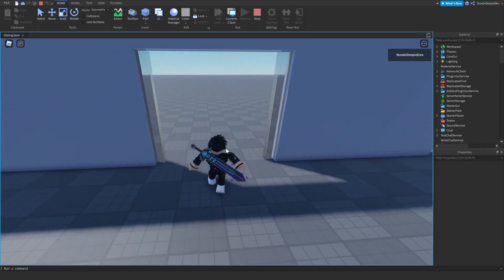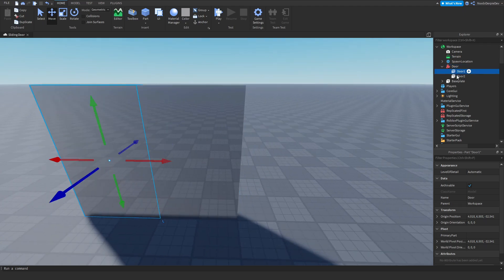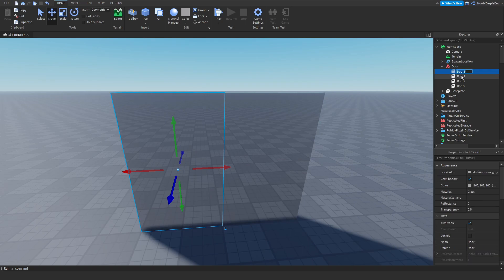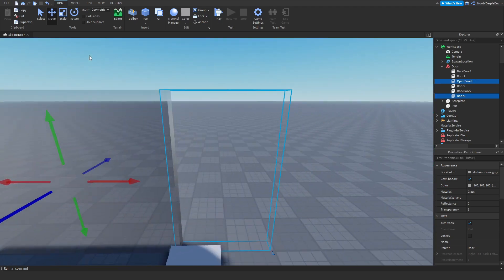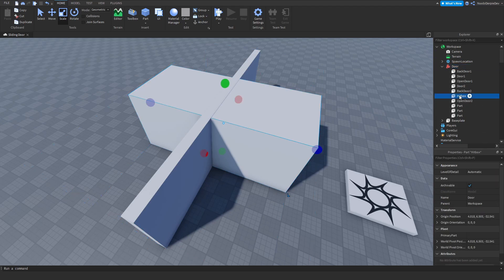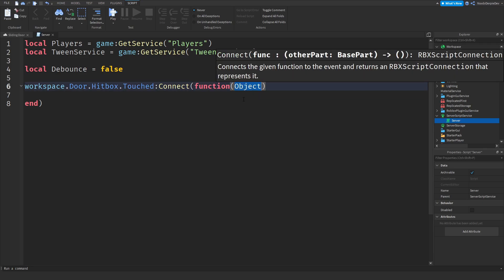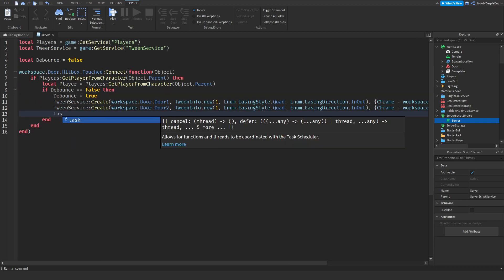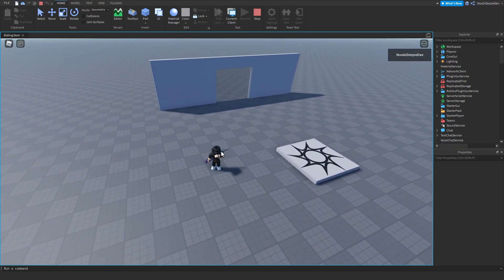ROBLOX STUDIO | How to make an Automated Sliding Door [Supermarkets, Restaurants!]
📷 In this video I'll be making an Automated Sliding Door [Supermarkets, Restaurants!]